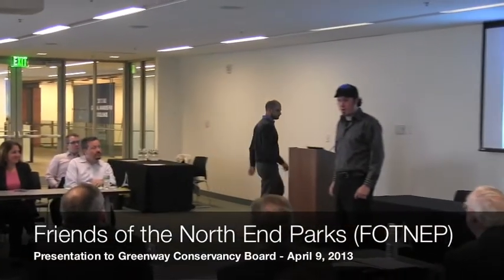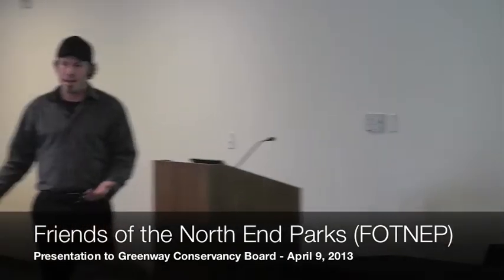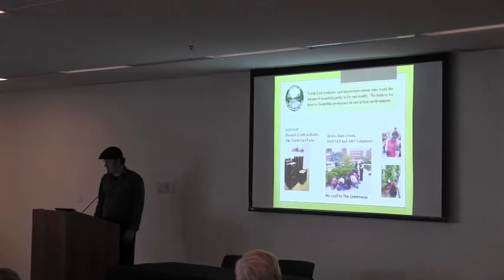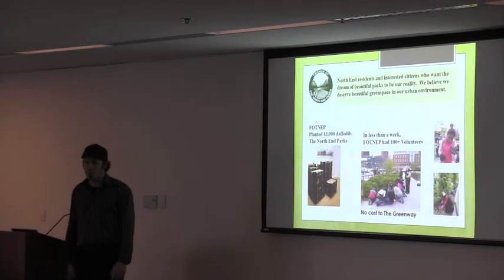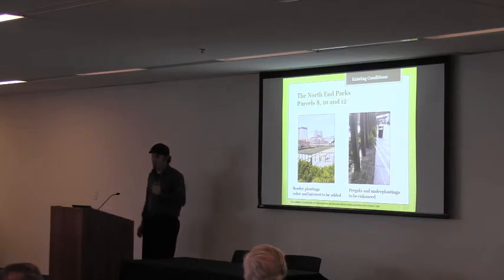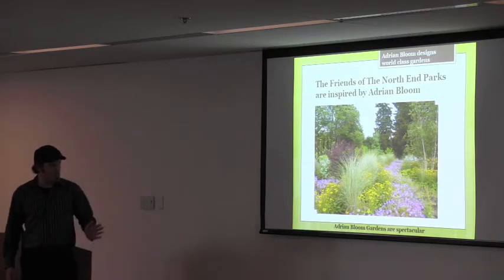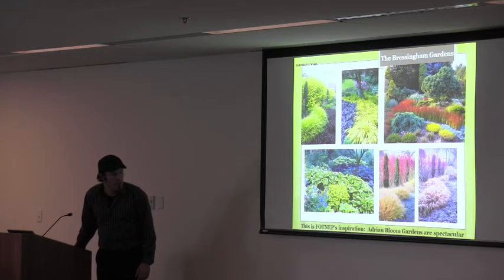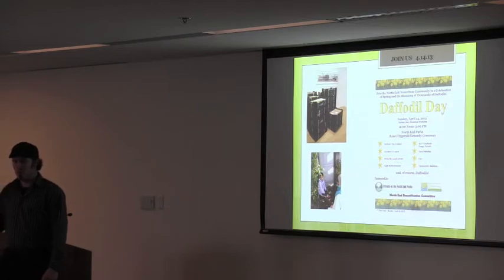2013-04 | FOTNEP Presentation at Greenway Conservancy Board Meeting